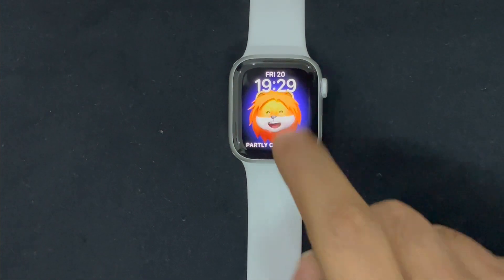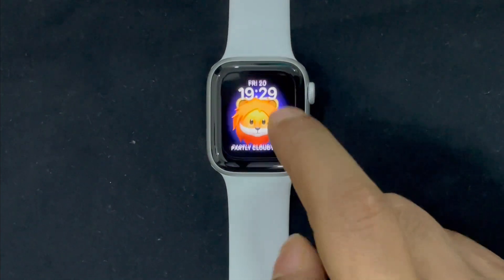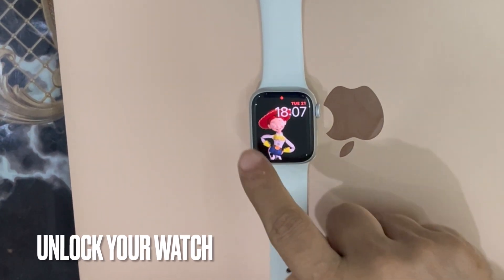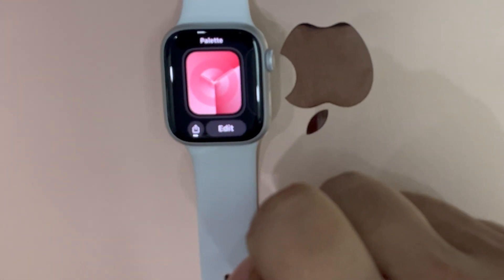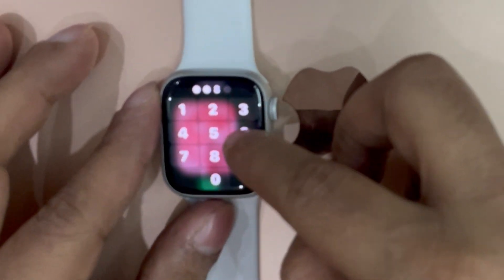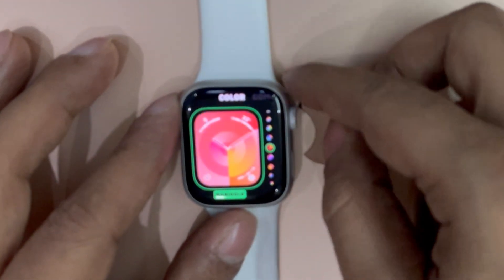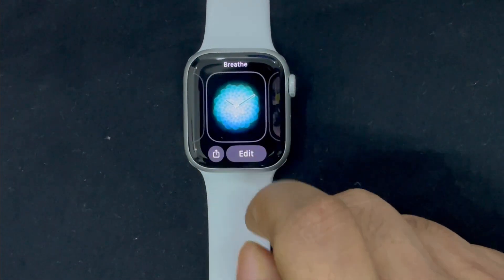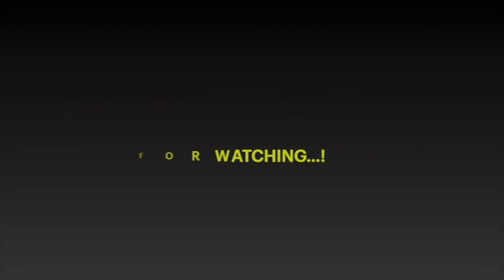How to Customize/Change Apple Watch Face in watchOS 10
Looking for a way to perfectly customize/change your Apple Watch face in watchOS 10 or later? Watch this video to learn how it's done: